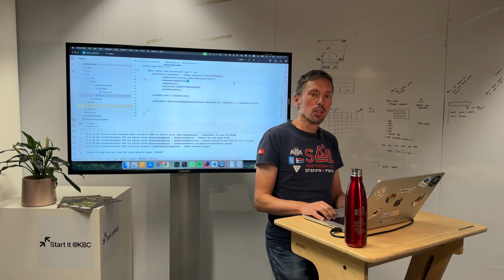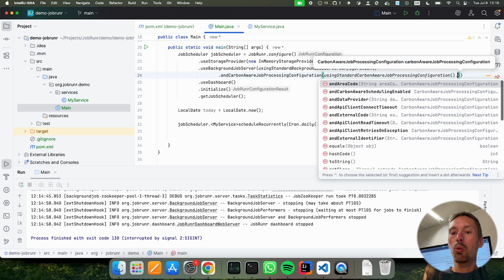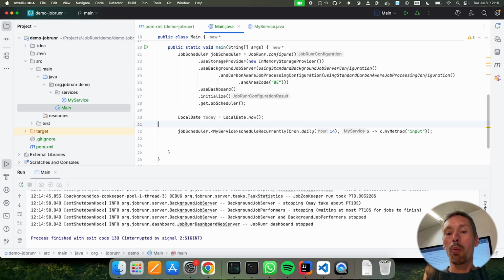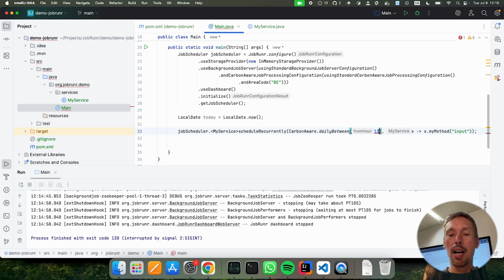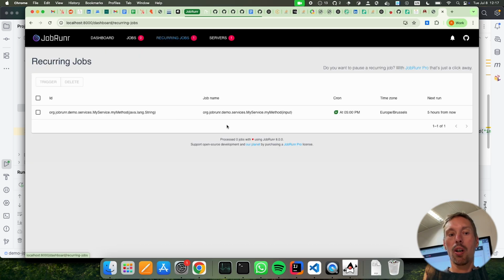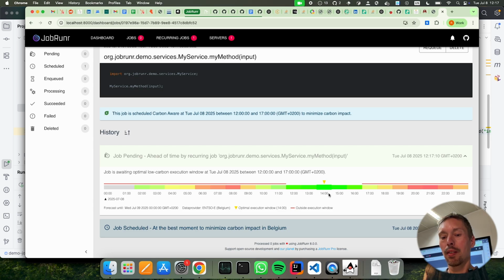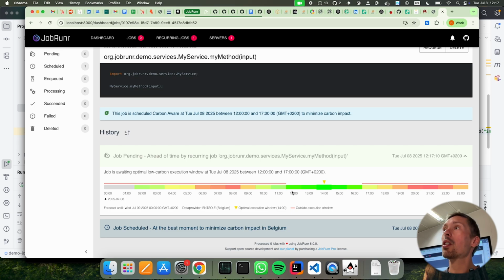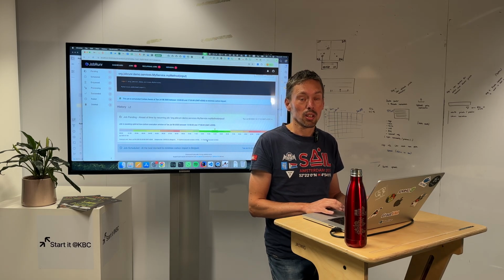How to Schedule Carbon Aware Recurring Jobs in Java | JobRunr v8 Tutorial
In this video, learn how to set up carbon aware recurring jobs in Java using JobRunr v8.

You’ll see how to:
- Enable carbon aware job processing in your Java configuration
- Set the correct area code for accurate carbon forecasts
- Transform a daily recurring job into a carbon aware job
- Use simple time windows like daily between or daily before
- See how JobRunr picks the best time with the lowest carbon impact
-Check your scheduled jobs in the JobRunr Dashboard with clear carbon indicators
- Understand how the carbon forecast graph shows when jobs will run

By the end, you’ll know how to schedule smarter recurring jobs in Java that help reduce your carbon footprint with JobRunr v8.